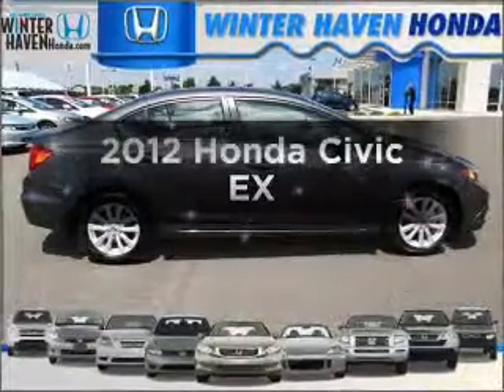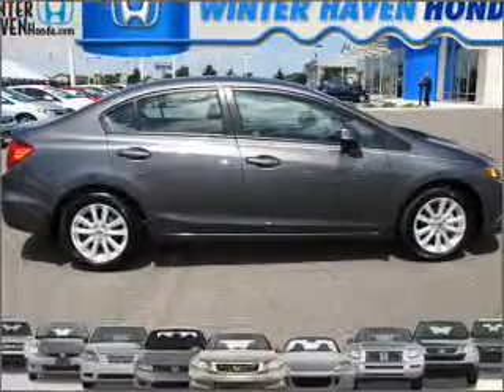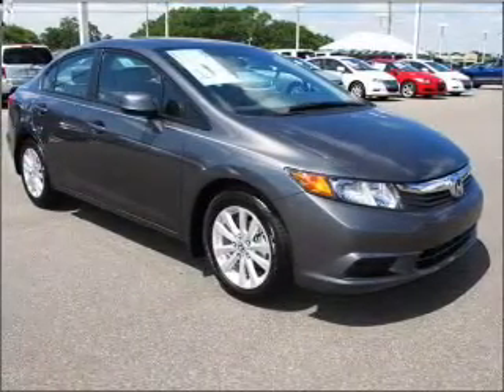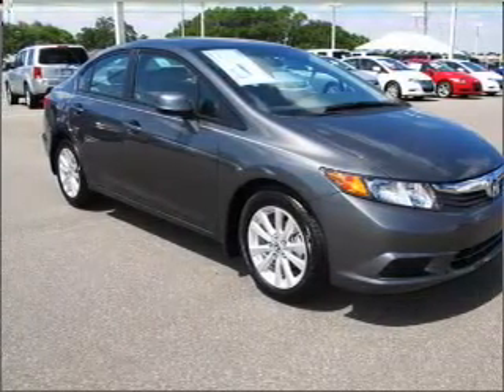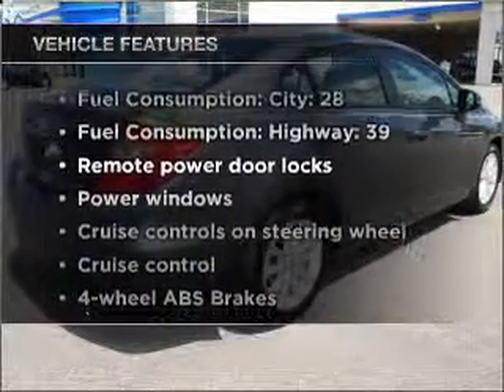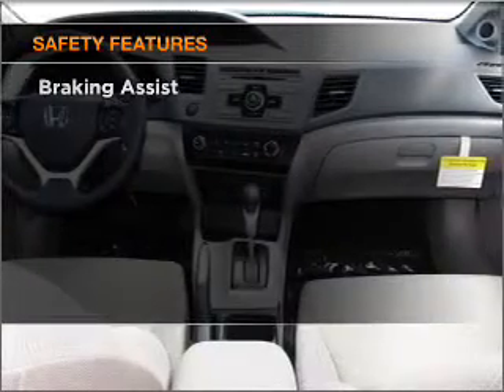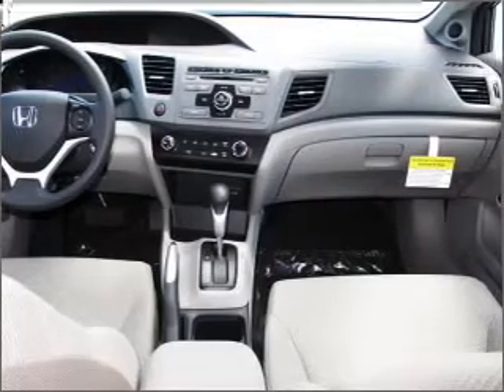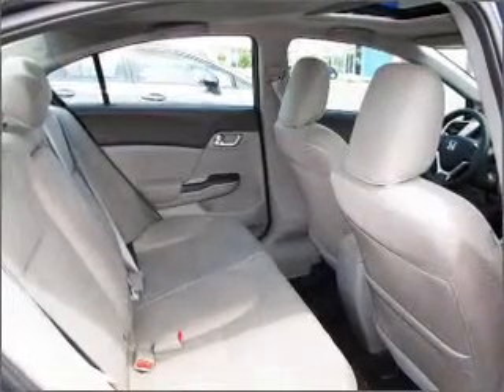2012 Honda Civic - Winter Haven FL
Year: 2012
Make: Honda
Model: Civic
Trim: EX
Engine: 1.8 liter inline 4 cylinder 16 valve
Transmission: 5-Speed Automatic
Color: Gray
Mileage: 0
Address:
6395 Cypress Gardens Blvd